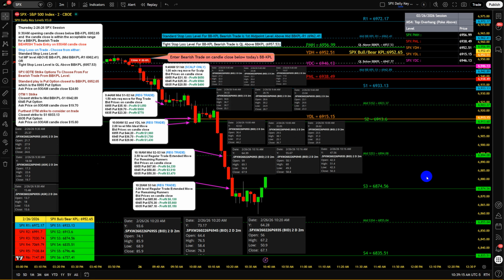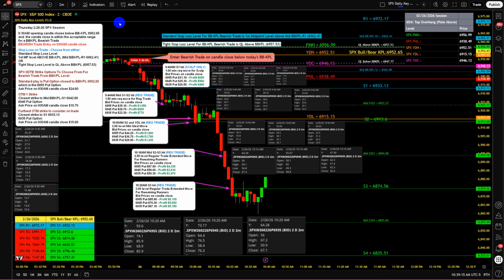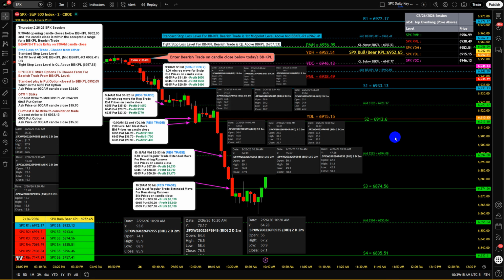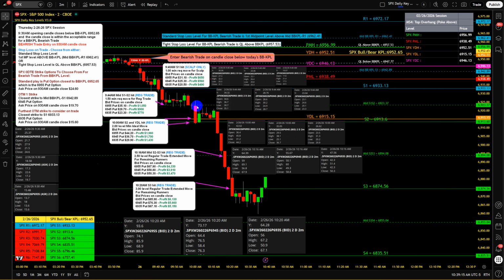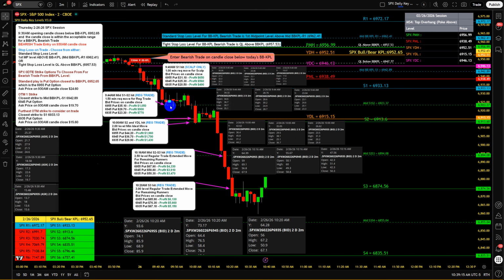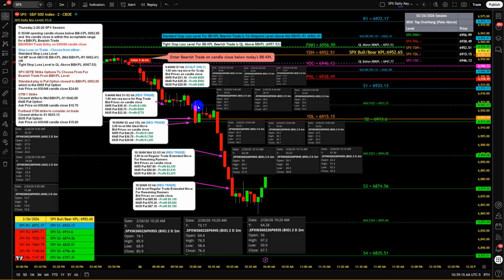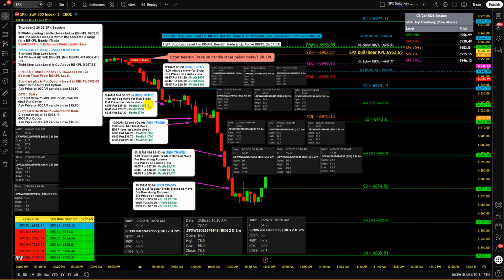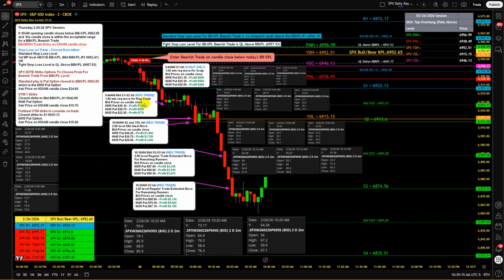SPX 0DTE Trading Blueprint: Exact Entry, Stop & Target Setup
A full SPX 0DTE options session breakdown — how we apply the Daily Key Levels system to identify high-probability setups, time the entry, place exact stop-loss levels, and manage target exits across the trading day. The same repeatable, rules-based process used every session.

You'll see exactly how the framework pinpoints the session scenario type, waits for confluence between the key levels and Ribbon indicator, and walks each trade from open through exit — designed for traders who want a systematic approach, not guesswork.

Precise entries. Exact stops. Consistent results. — Rules-based day trading strategies for SPX 0DTE options, NQ & ES Futures, and Stocks & ETFs — powered by our proprietary Daily Key Levels indicator system. At Day Trading GPS, every video follows one mission: giving you a repeatable, rule-based trading edge — whether you're just starting out with trading for beginners or you're an active trader looking to refine your execution.

CHAPTERS:
00:00 Intro
00:25 Links To Video Overview Of The Indicator
01:25 Breakdown And Analysis of 930AM Opening Candle Bearish Trade
02:44 Standard Stop Loss and Tight Stop Loss Levels
03:16 SPX 0DTE Option Strike Selection
04:22 Best Chart Time Frames To Use
05:33 Determining Out Of The Money Strikes
11:17 Scalp Trade Breakdown
14:04 Regular Trade Breakdown
16:18 Alternatively Using XSP SPX Mini-Index Options
26:05 How To Request A Discount Promo Code
26:50 Feedback And Reviews From Traders Using This Indicator

✅ Link to video that goes into more detail about the SPX indicator and the Daily Key Levels trading strategy

Results shown are for educational & illustrative purposes only & should not be interpreted as a promise, guarantee, or expectation of similar results. Individual results will vary significantly & most users should expect different outcomes. Variables that directly impact individual trading results include, but are not limited to: level of trading experience and market knowledge, amount of capital available for trading, individual position sizing & leverage decisions, personal risk tolerance & adherence to risk management rules, emotional discipline & psychological readiness, time available to monitor & manage trades, broker selection, platform execution speed & order fill quality & the specific market conditions, volatility levels, & liquidity present at the time of each trade. Trading involves substantial risk of loss. Many individuals who attempt to trade lose money, including their entire investment. Only trade with capital you can afford to lose entirely.

- Understand that no indicator can predict market movements with 100% certainty and technical analysis tools & indicators are supplementary & not predictive